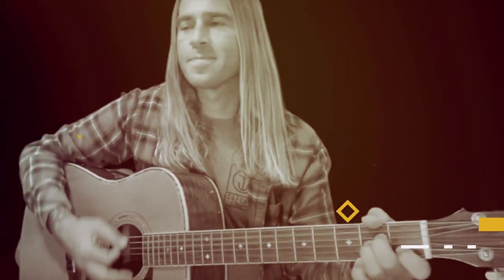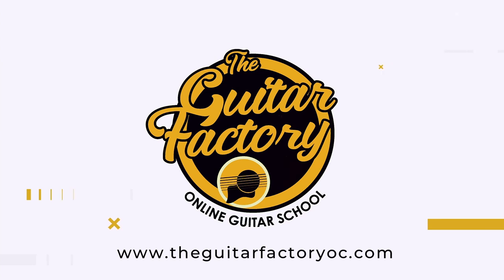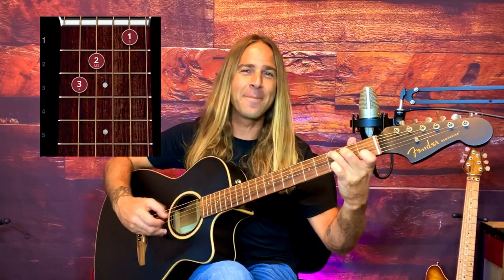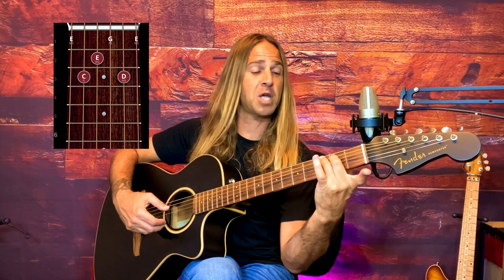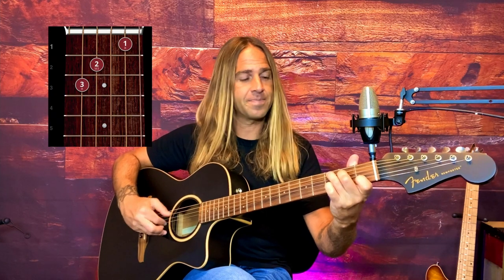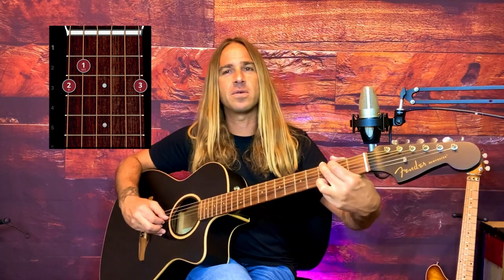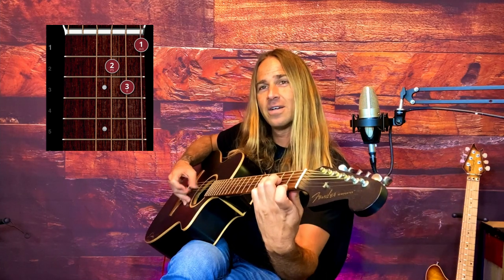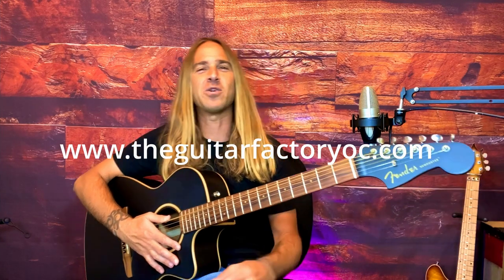Dust In The Wind - INTERMEDIATE Guitar Lesson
Dust In The Wind - Intermediate Guitar Lesson ✅ Get my FREE Quick Start Guitar Course

Dust In The Wind is a classic guitar song and one that sounds much harder than it really is. That's why it's such a great intermediate guitar song to learn. You need to learn one fingerpicking pattern and then stick with it through the entire song, almost. In this guitar lesson, Bryan lays out that finger style pattern and shows you all the chords to play the world famous intro, the verses and the chorus of Dust In Wind. You're my boy Blue!